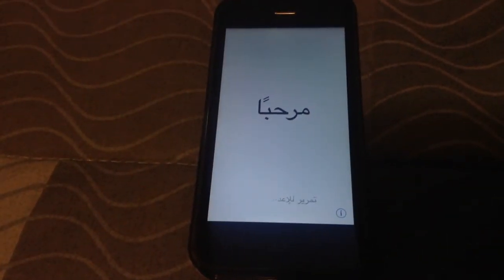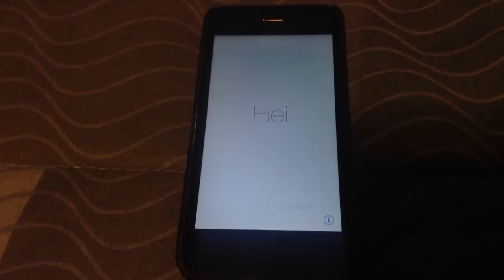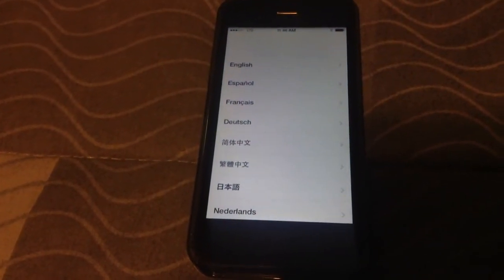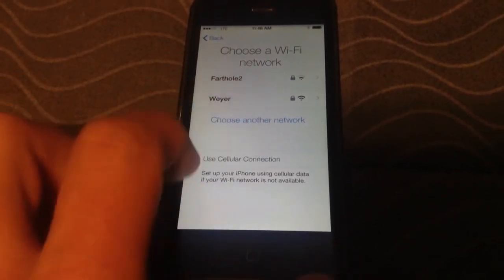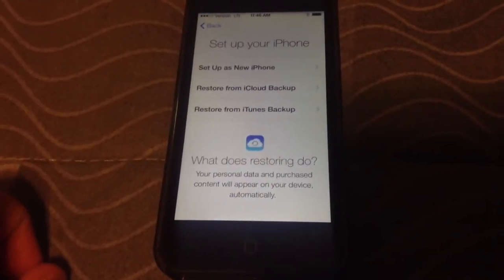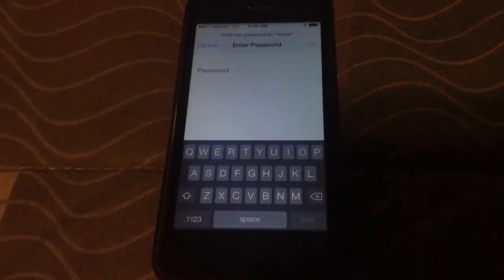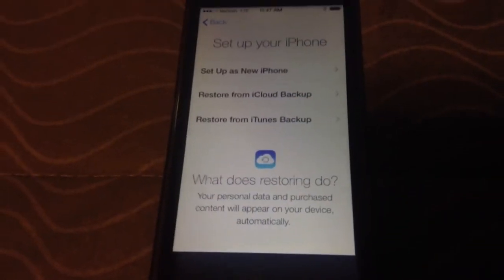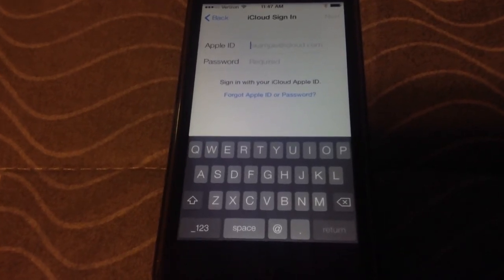Updating iPhone to iOS 7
After installation on iOS 7, simply restore from iCloud with your Apple ID